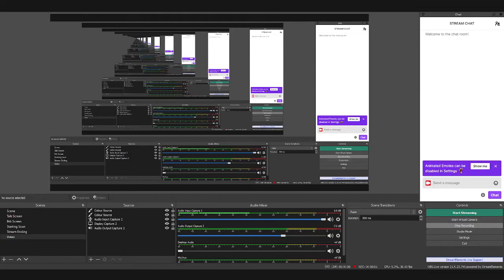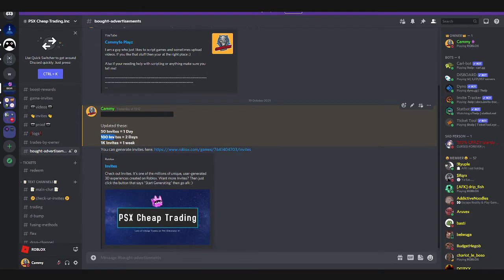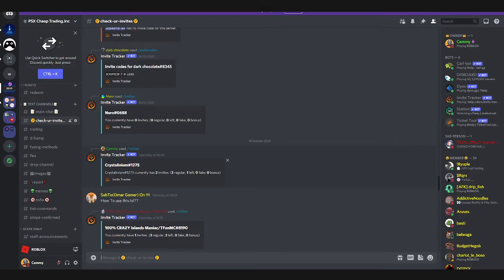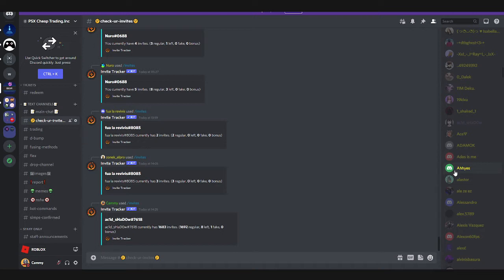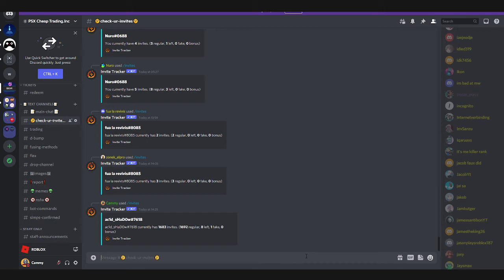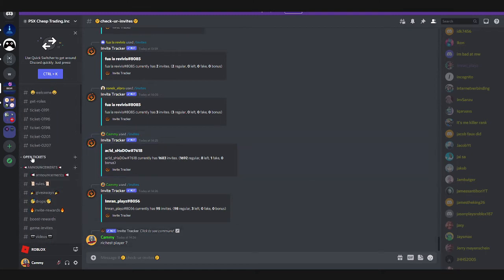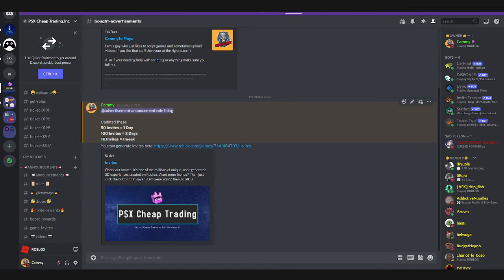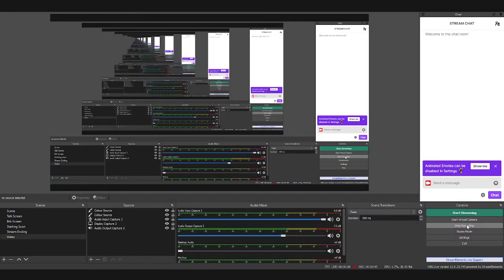PSX Cheap Trading | You can buy advertisements for Invites.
Forgot to make a video on this when I did it but here it is now :P You can get Invites either from Giveaways, Invite game or Inviting People :)